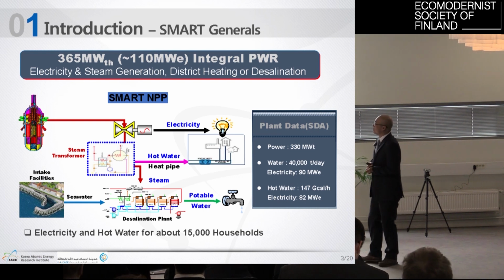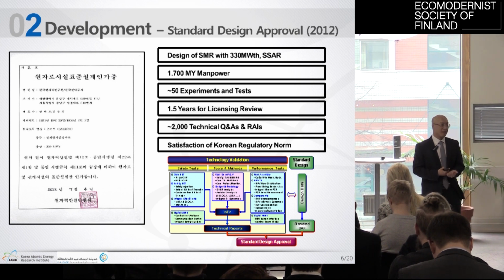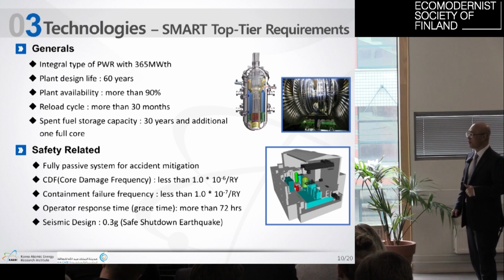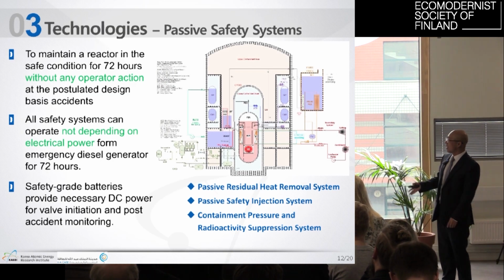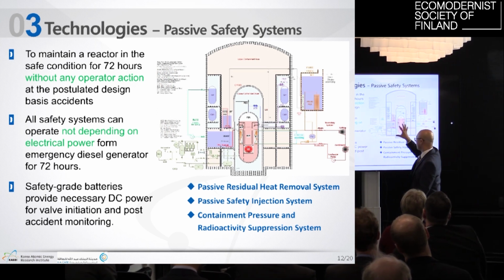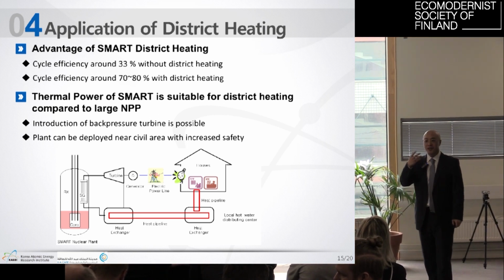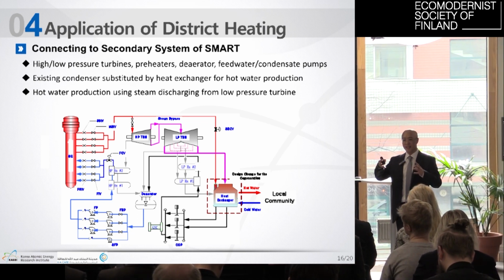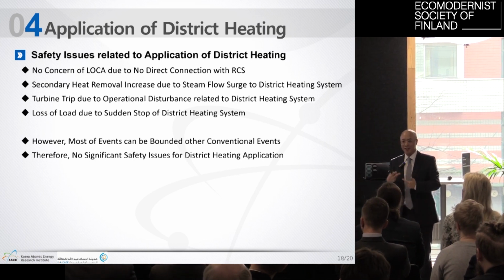KAERI (Republic of Korea) / Jihan CHUN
Ecomodernist Society of Finland proudly presents,

Clean District Heating with Small Nuclear Reactors -seminar
Helsinki, Finland - 29th March 2019

Part 11/16:
Reactor vendor presentations - KAERI (Republic of Korea) / Jihan CHUN

Ecomodernist Society of Finland (ESF) is an independent Finnish environmental organization founded in 2015. We see ecomodernism, broadly defined, as the best option of increasing both human and nature’s well-being. We are also the Finnish chapter of Energy for Humanity.